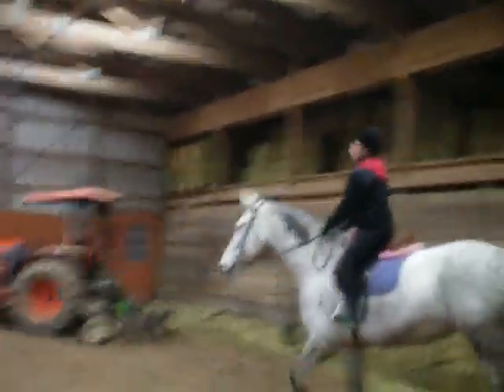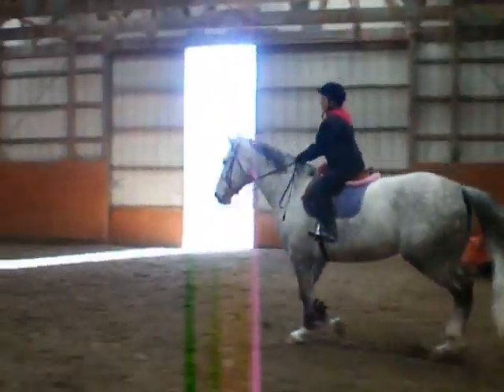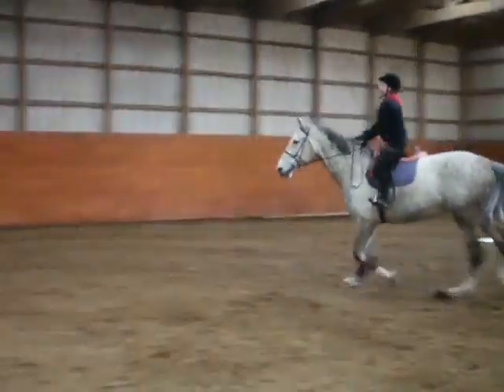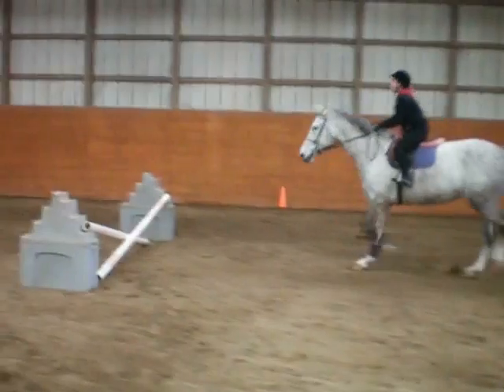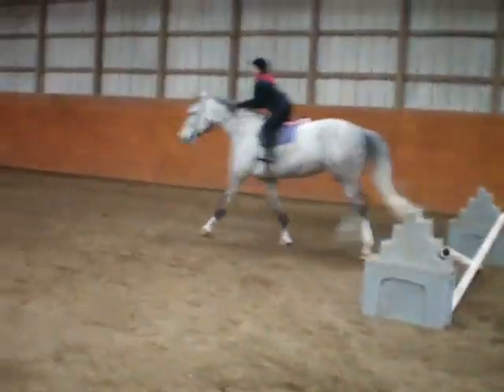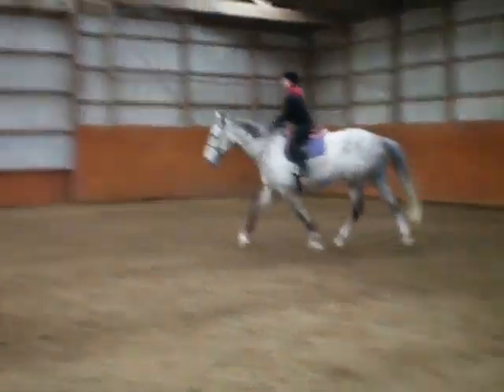violet dutch warmblood and cayley 007.MOV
junior rider hunter lesson long island ny